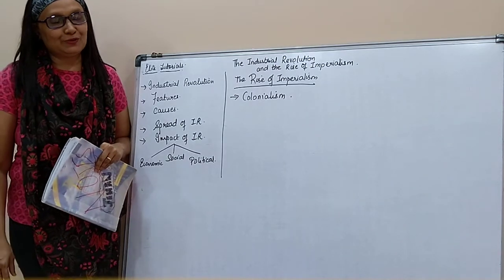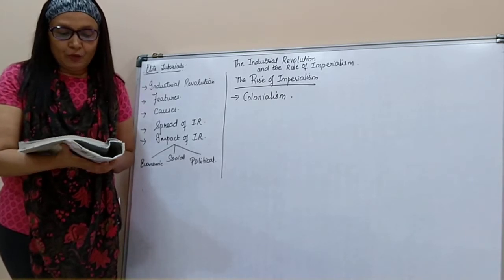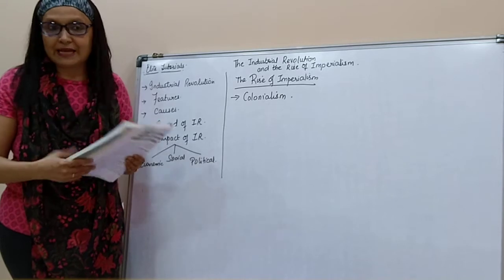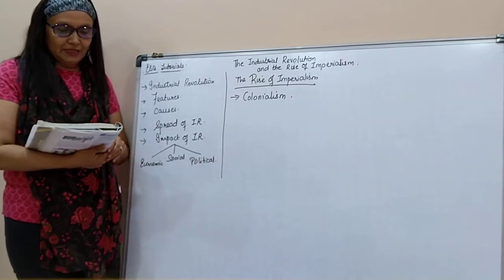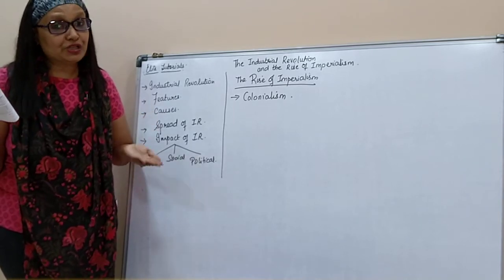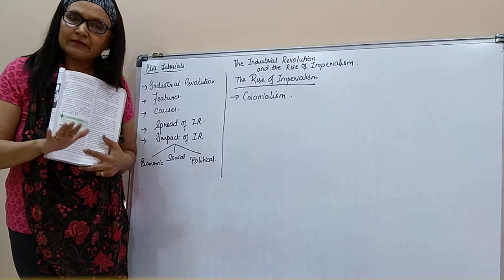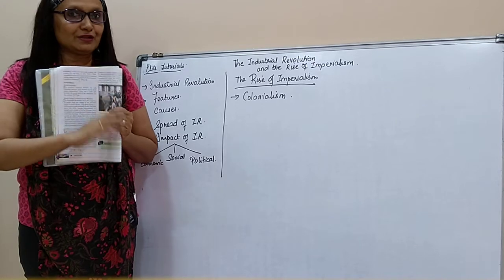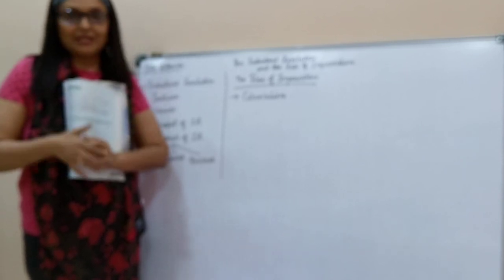8 ICSE-History-The Industrial Revolution & Rise of Imperialism-Preeti Menon-HOD HCG-Elite Tutorials